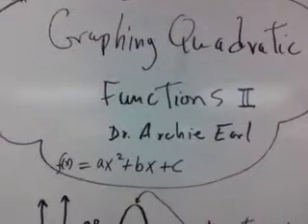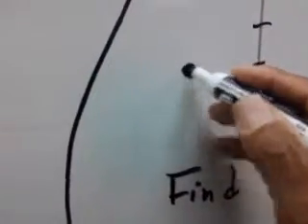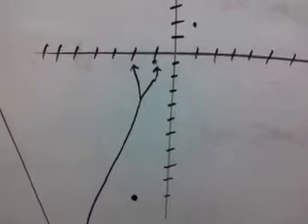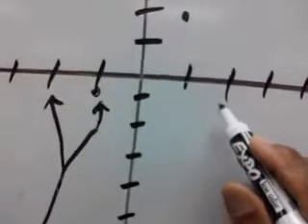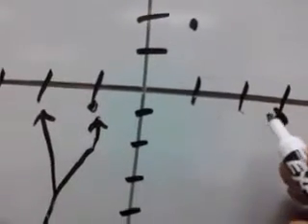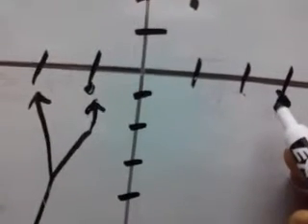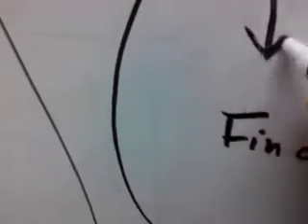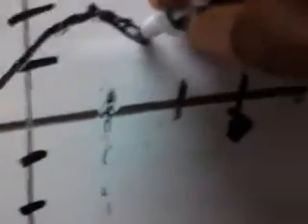Graphing Quadratic Functions Part 2